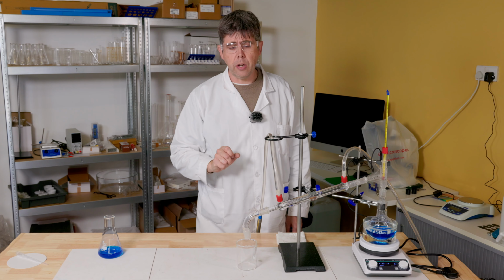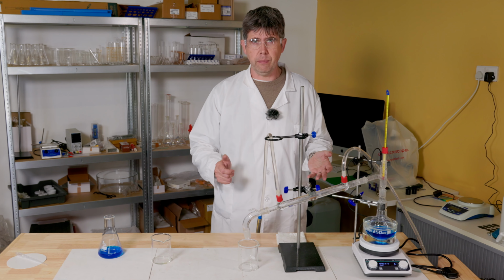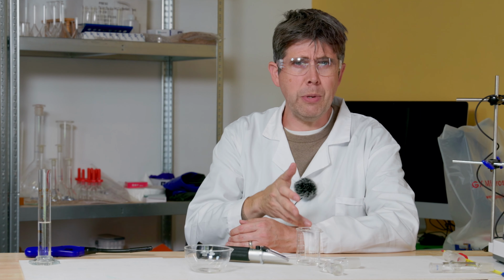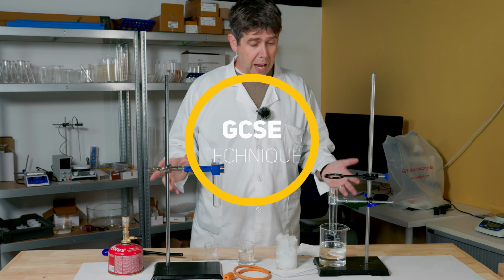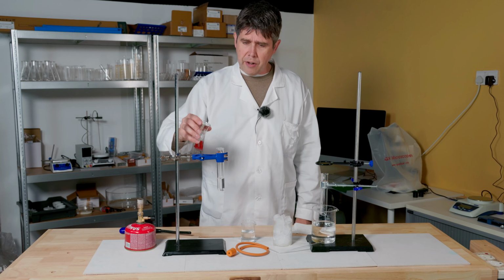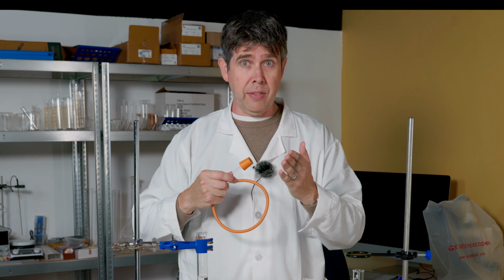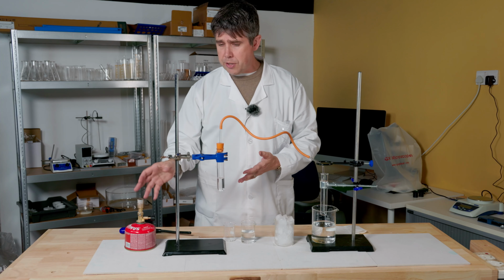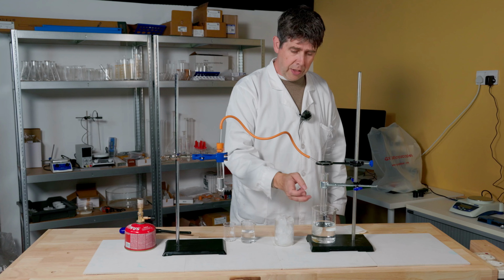Distillation Explained | GCSE Chemistry Required Practical Techniques Made Simple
Distillation Explained | GCSE Chemistry with The Helpful Chemist

Distillation is one of the most important separation techniques in chemistry. Whether it’s purifying water, producing alcohol, or preparing medicines, this method is essential in both classrooms and modern laboratories.

In this episode of The Helpful Chemist, Dr Richard Willis (PhD Chemistry, Imperial College London; 15+ years classroom teaching experience) explains:
✅ How distillation separates liquids from mixtures or solutions
✅ The role of the Liebig condenser and how it works
✅ Why boiling points are key to understanding separation
✅ The difference between lab-scale and GCSE practical equipment
✅ Real-life applications – from clean drinking water to chemical industries

This video is ideal for GCSE chemistry students who want to master separation techniques and for teachers looking for clear explanations, demonstrations, and free resources to support lessons.

It's a longer video this time so use the chapters if you only need a bit of it.

Chapters
0:30 Introduction
1:00 What is distillation?
1:15 Professional lab technique
3:44 Top tips
6:47 Distilling ethanol
7:00 How to assemble a still
11:07 Why distilled ethanol isn't pure
12:14 GCSE bench technique
18:30 Practical applications and summary

📄 Free Worksheet Available!